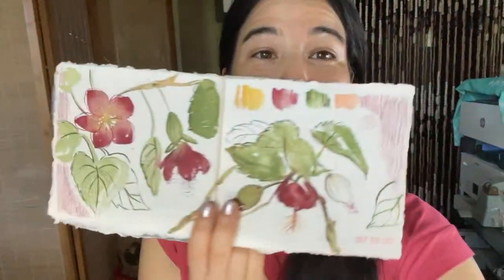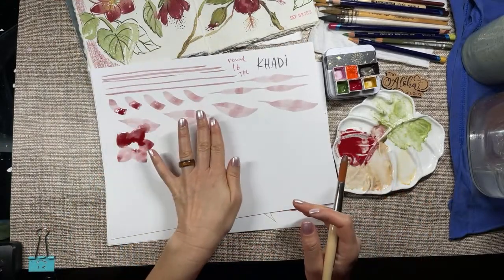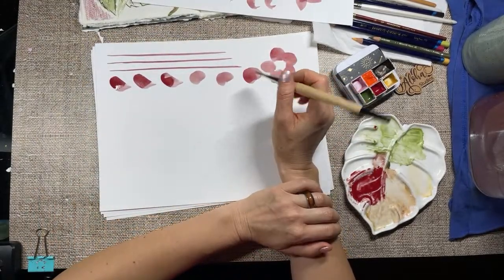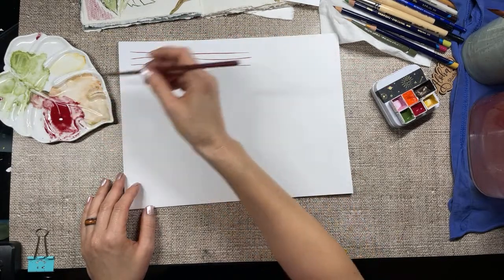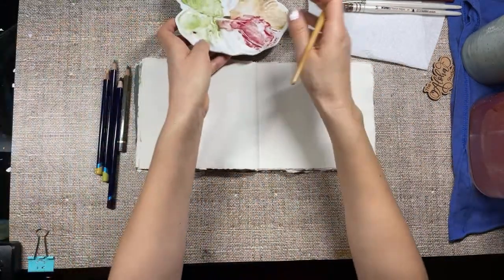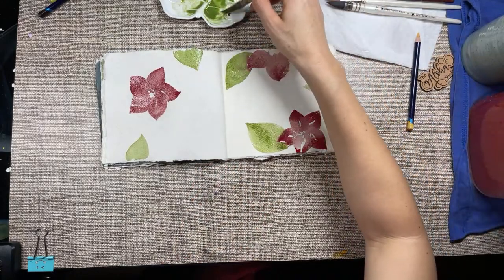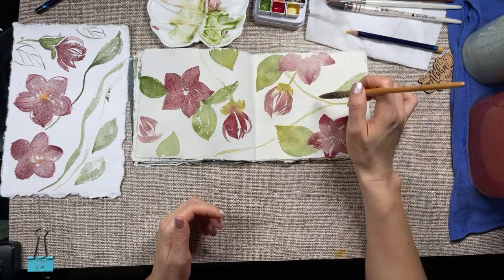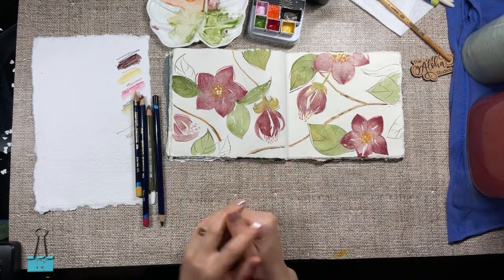Brush Control and Watercolor Flowers made EASY!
00:00 Intro
09:24 Brush control: The Pigeon letters round brush size 16
15:22 Brush control: Boesner quill brush size 8
23:10 Brush control: The Pigeon letter Filbert brush 3/4 inch
29:52 Brush control: KUM Germany memory point dagger brush size 8
39:50 Brush control: Princeton Neptune dagger brush size 1/4 inch
54:00 Layout and Sketch of the final piece
58:55 Painting the final piece in watercolor
1:22:58 Adding details and texture with colored pencil

Live with Keiko! We'll practice brush control, and look at which brushes to use for different floral painting techniques. After practicing different brush strokes, we'll paint some Hawaiian ko'oloa'ula flowers together, using watercolors and water soluble colored pencils.

Materials I'll be using:
- watercolor paper (handmade, rough surface)
- mixed media paper for practicing brush strokes
- brushes: filbert brush 3/4", round brush size 1 and 10, mop brush size 8
- Derwent Inktense water soluble pencils

Time zones:
9am HST/12pmPDT /3pm EDT /9pm CEST

This tutorial is for Aloha23September, a monthly art challenge hosted by Keiko and a guest host over on Instagram